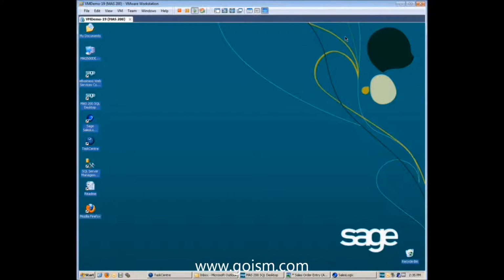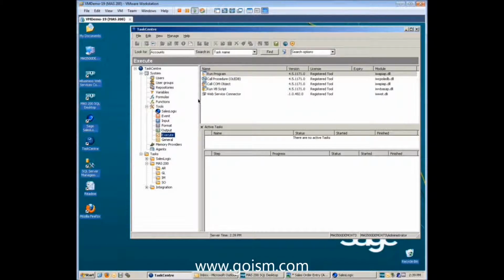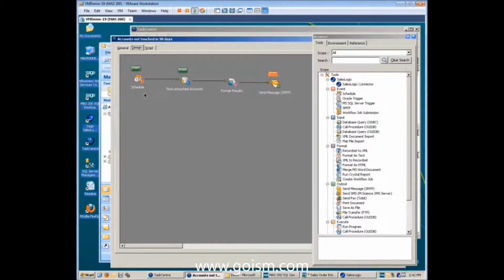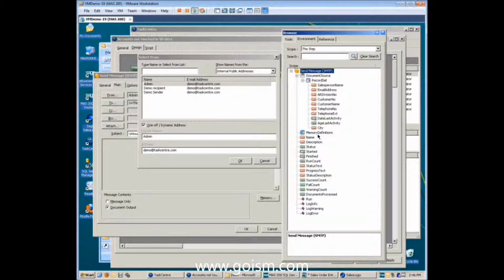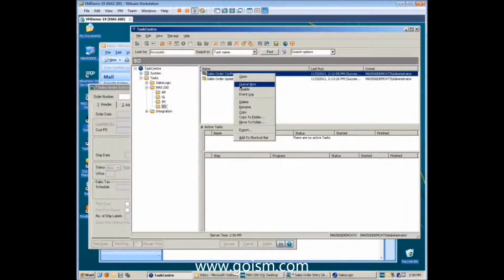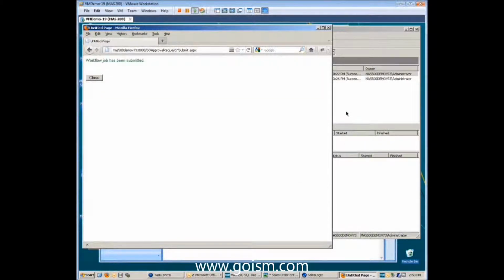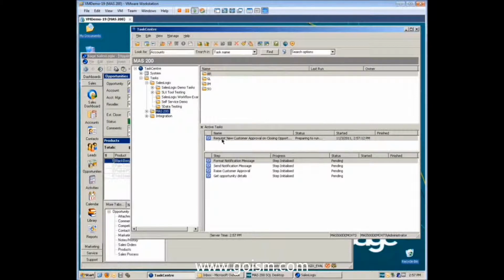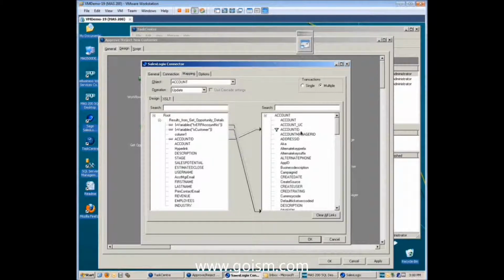TaskCentre Demo for ERP & CRM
Paul Cannon of Fisher Technology NA shows you just a couple of tasks TaskCentre can automate for your ERP and CRM system.